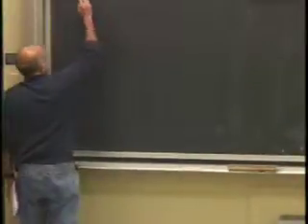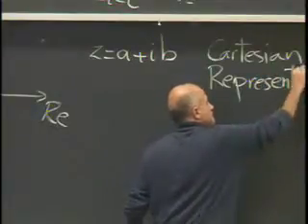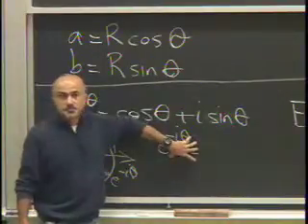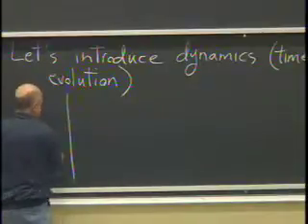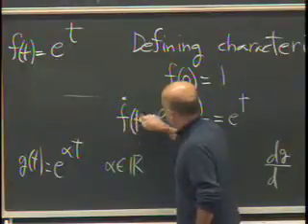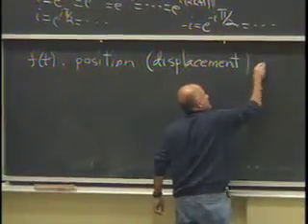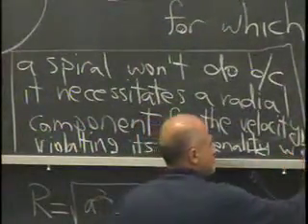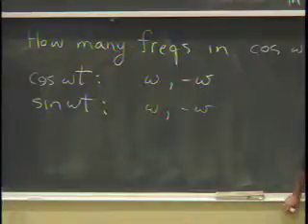04 Lecture 4